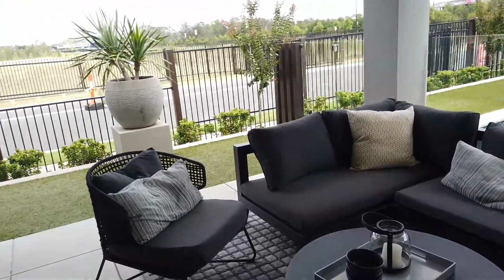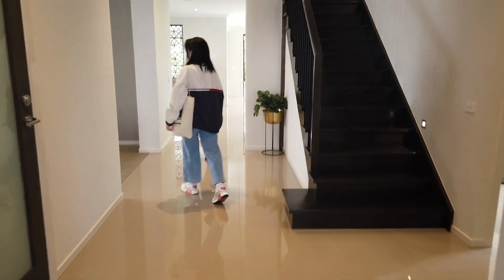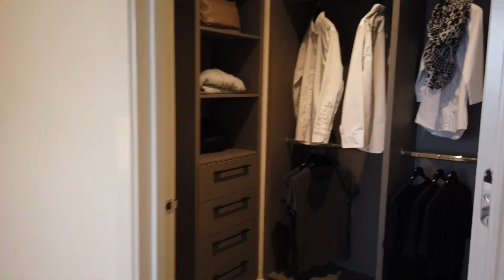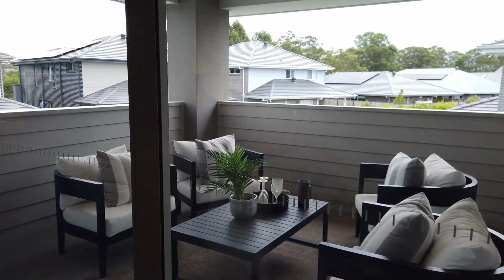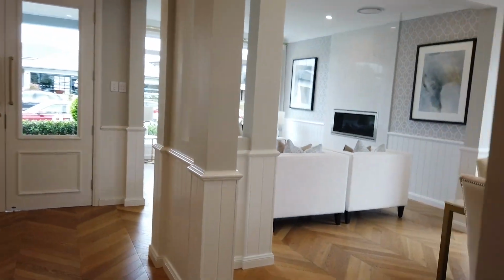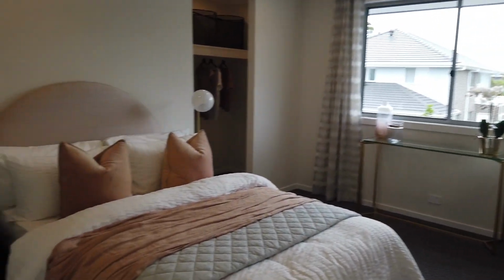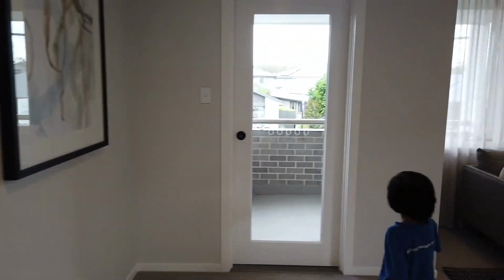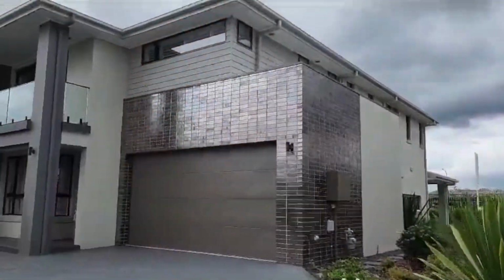House Inspirational in Australia, March 28, 2023 HD 1080p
Dream House to Build. March 28, 2023... Music by HookSounds.